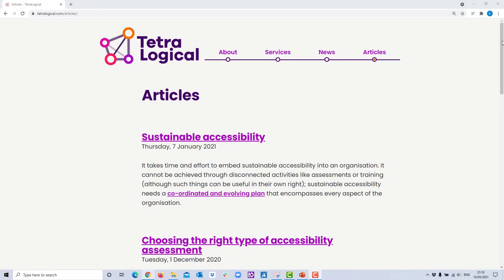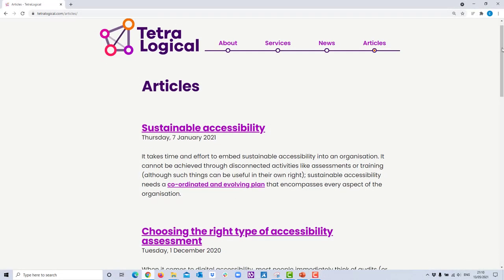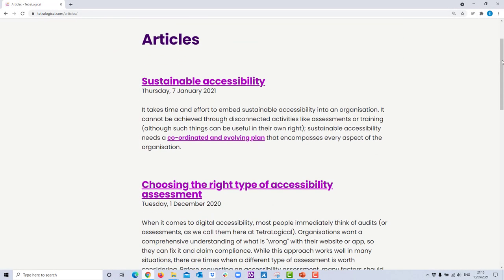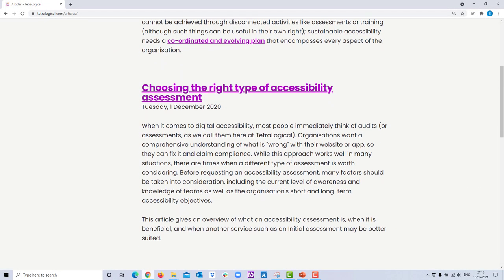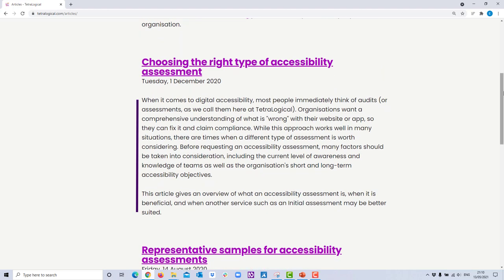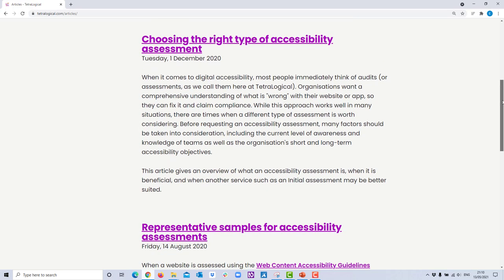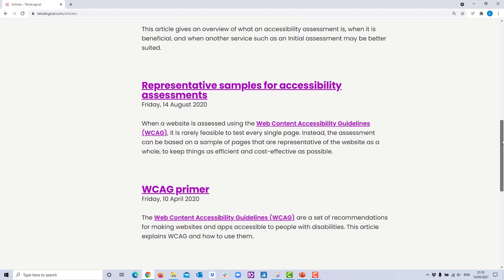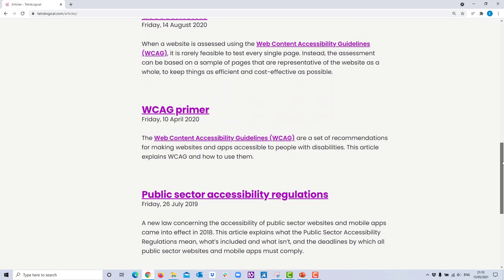Quick accessibility test: Typography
Learn how to test typography on your website. For a full text transcript of the video select "Show more" below.

Text formatting plays an important role in making content easy to read for all. While each person has their own preferences, simple and commonly used fonts are easier to recognise and read, as is left-aligned text.

Check that only a few simple fonts are consistently used across your website, and that text on all pages is left-aligned.

A page from the TetraLogical website where a simple font is used and all text is left aligned.

Also, check that bold, italic and all-capital text is not used for long blocks of content, as they can have a negative impact on content legibility.

The page from the TeatraLogical website does not contain any bold, italic or all-capital text.